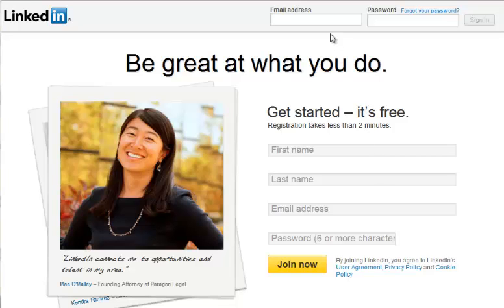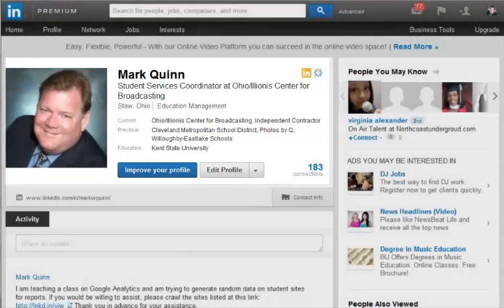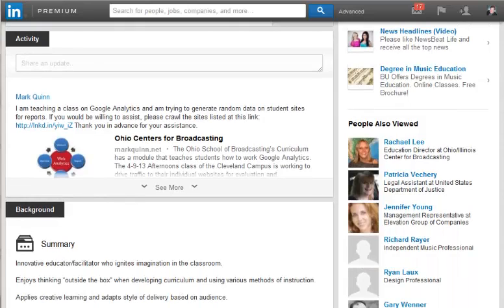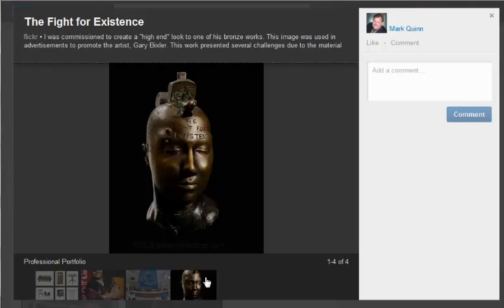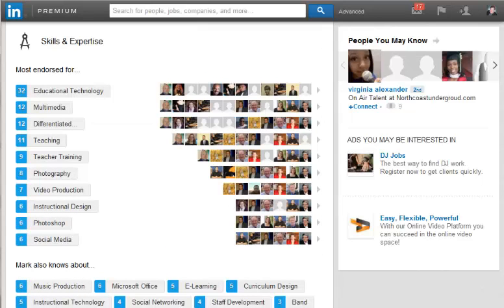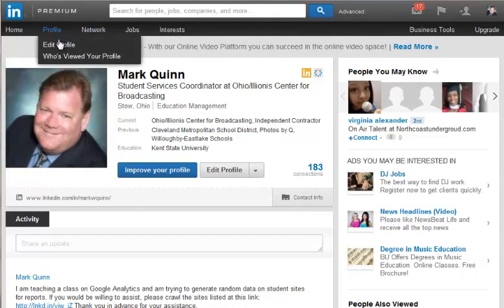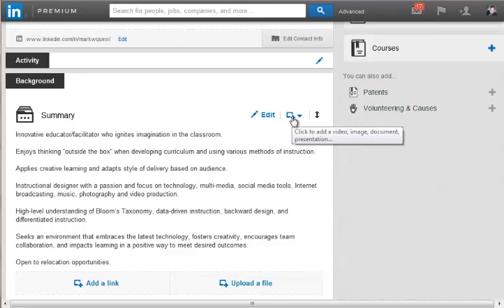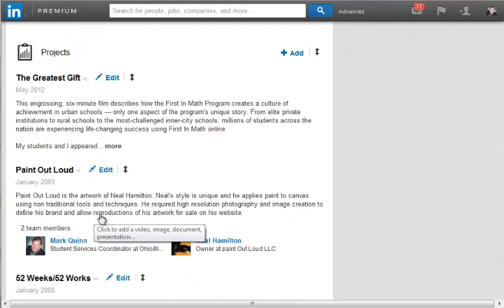Linkedin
Getting started with LinkedIn.  Explanation for CMS Course.